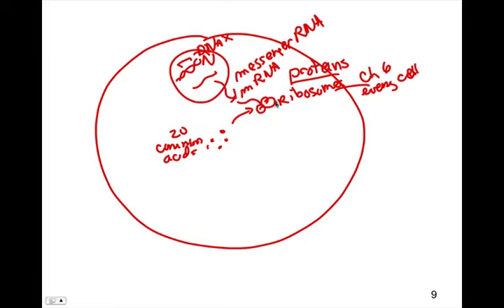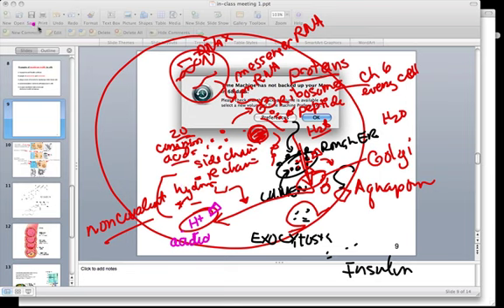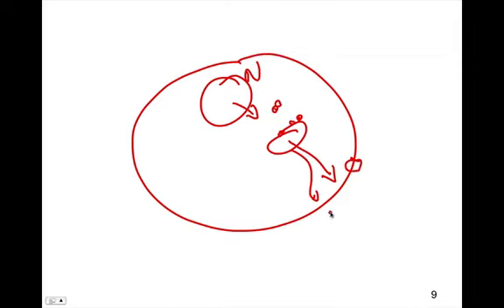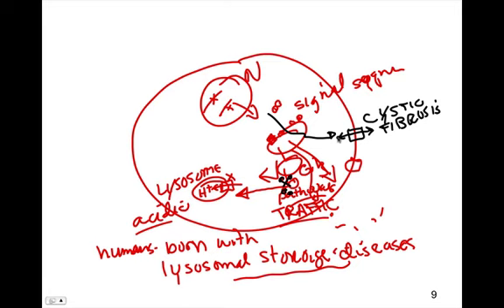"Class Follow Up", BIO105 Introductory Biology, David Champlin, USM